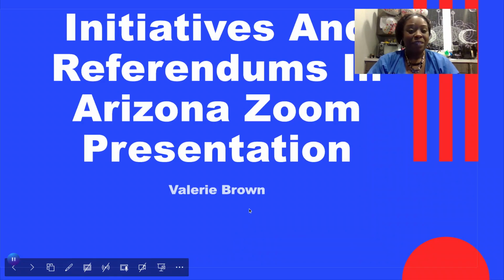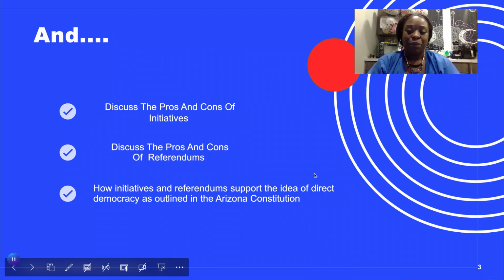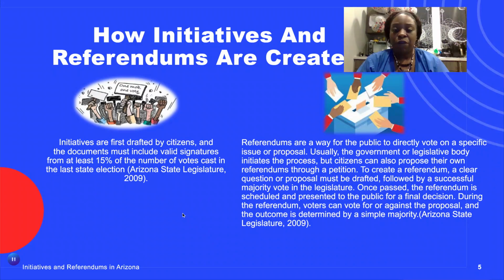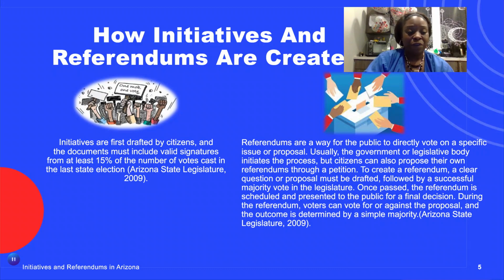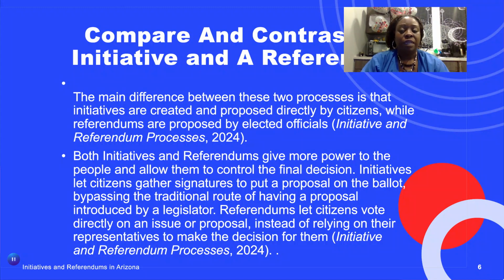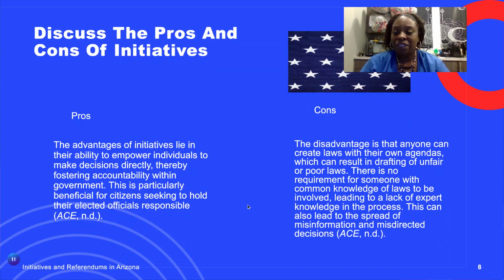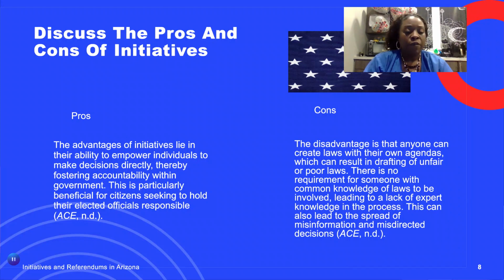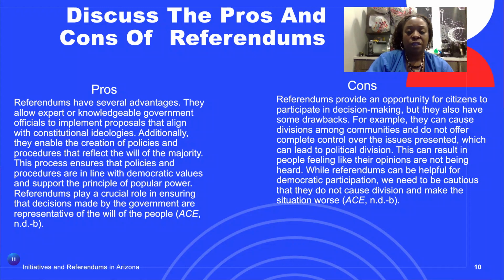Initiatives and Referendums in Arizona